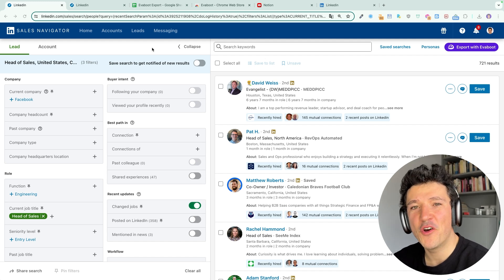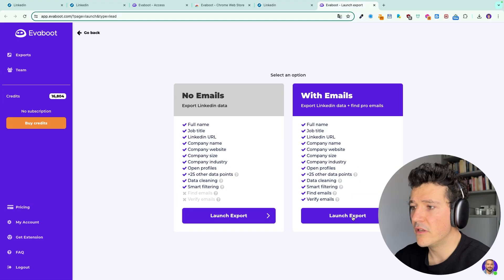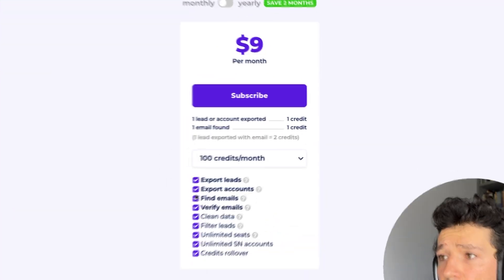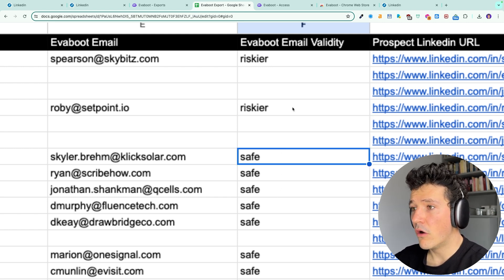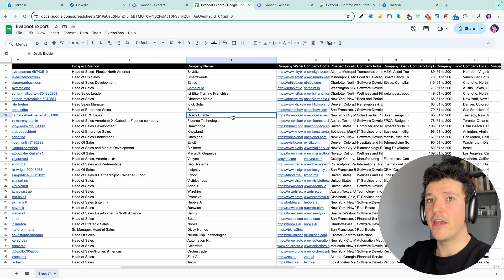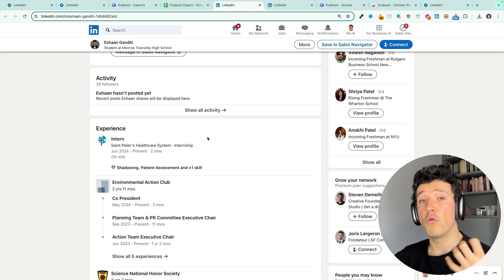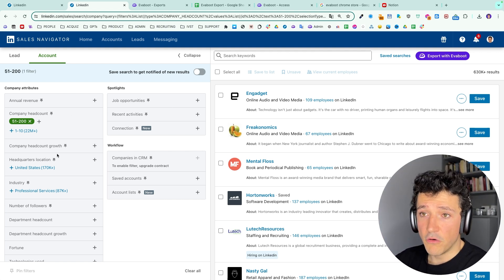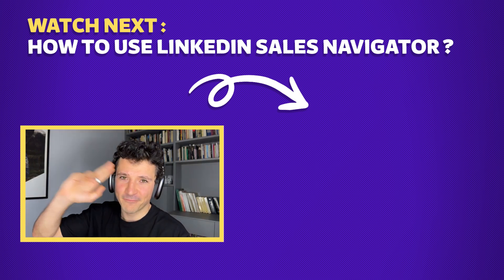How To Get Emails From LinkedIn Sales Navigator? [2025]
In this video I show you how to get verified profesional emails from LinkedIn Sales Navigator in just one click.

Evaboot is the best tool to extract emails from Sales Navigator. Here is why:

1. It exports all the data available on Linkedin (profile + company pages + professional emails)

2. It cleans your data (emojis, capital letters, etc…)

3. it detects false positives in your search results (meaning leads that you don't really match your search filters)

By the end of this video, you’ll have the knowledge to build email lists from Sales Navigator in no time.

If you have any question on how to use Evaboot to export data from Sales Navigator: please put them in the comment section below ⬇️

I reply to everyone.

▬ USEFUL LINKS  ▬▬▬▬▬▬▬▬▬▬

How does Evaboot find emails?

0:00 - Intro
0:21 - Get Emails From Sales Navigator
3:41 - What Data Can You Extract from Sales Navigator?
7:17 - Export Account From Sales Navigator
8:45 - Outro